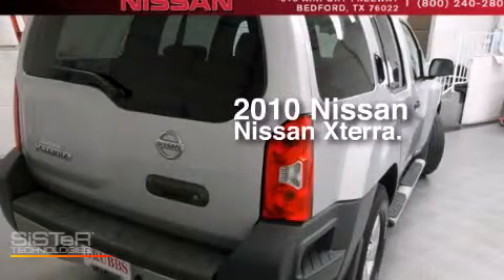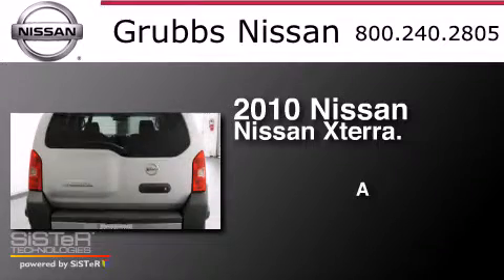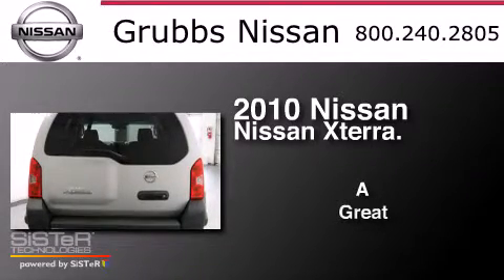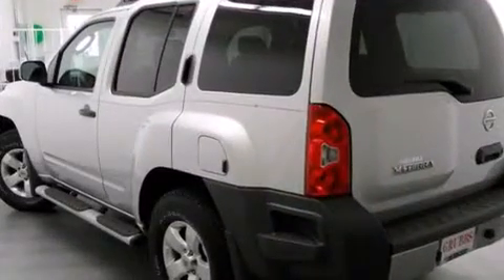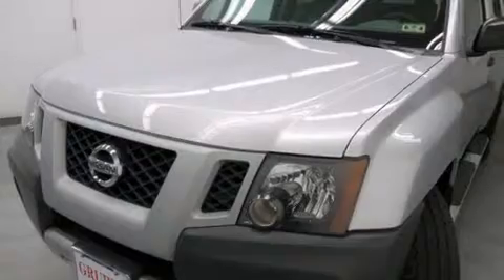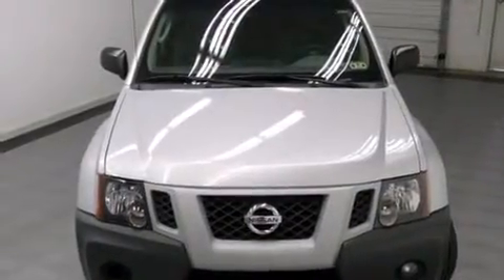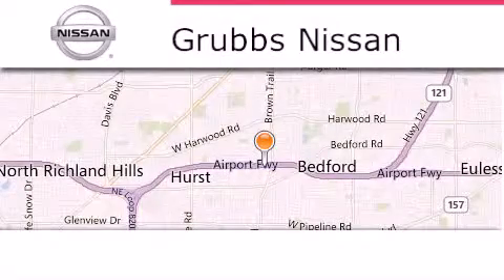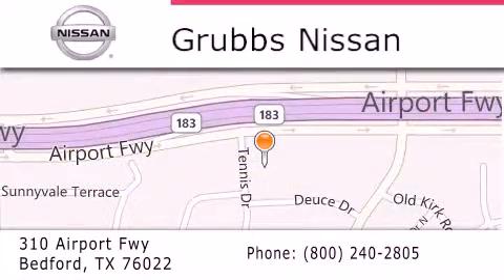2010 Nissan Xterra Arlington TX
We have been honored to serve the Bedford TX area , we promise that your experience at our dealership will exceed your expectations ! Year : 2010 Make : Nissan Model : Xterra Engine : 4.0L V6 Exterior : Silver Lightning Metallic Miles : 86,231 Stock : NT11914A Grubbs Nissan Airport Freeway Bedford , TX 76022